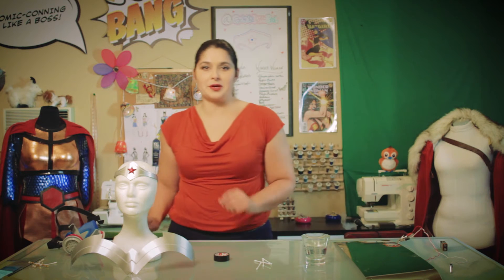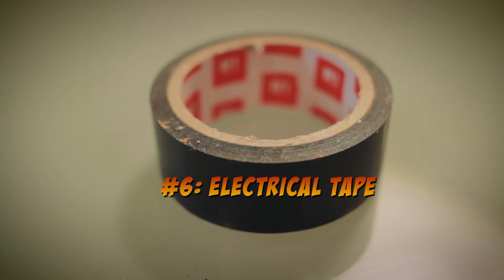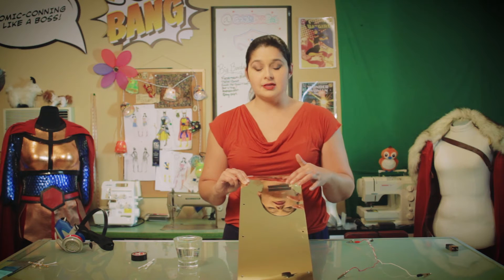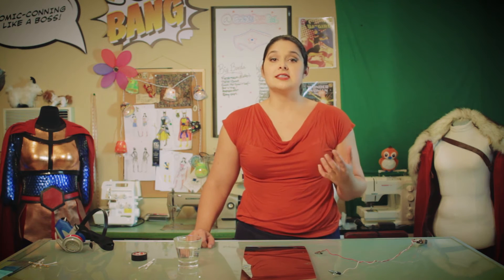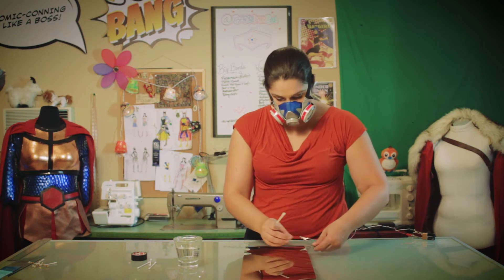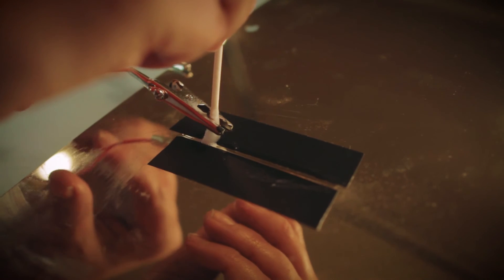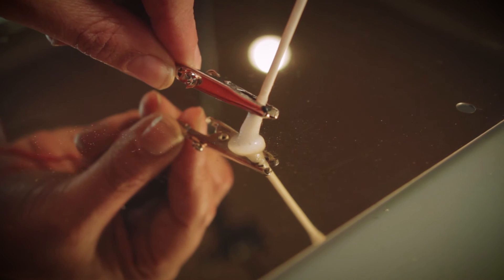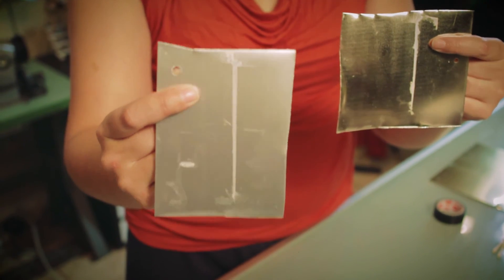Metal Etching Tutorial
A simple, safe way to etch designs into metal costume and cosplay pieces. Will also work for knives and tools!

Materials:
1 9 volt battery
2 low voltage wires
4 alligator clips
1 cup salt water
Many Q-tips
Electrical tape/nail polish/vinyl sticker
Metal object

Post any questions in the comments below or reach out on social networks!